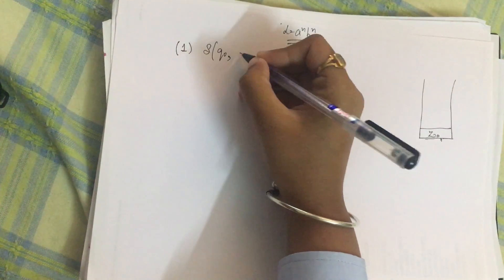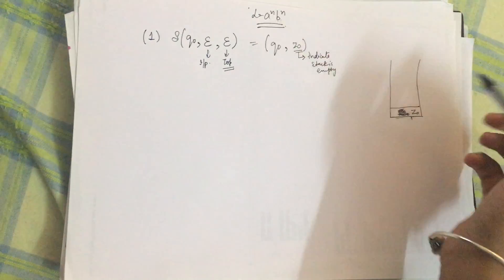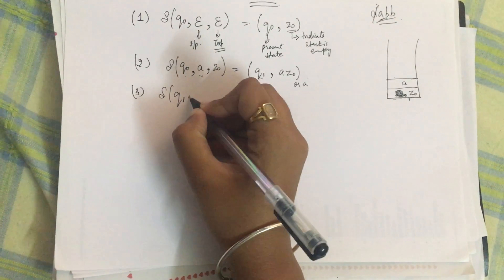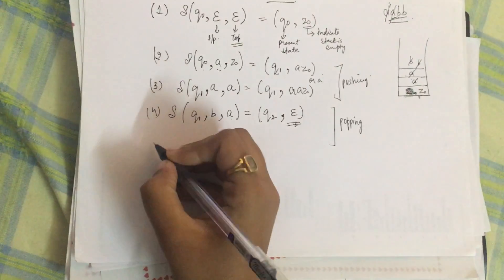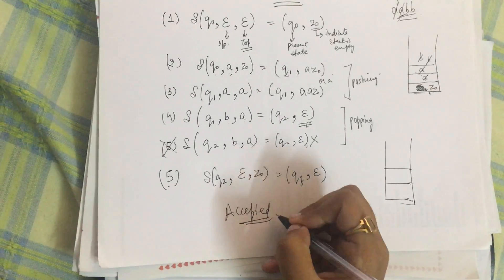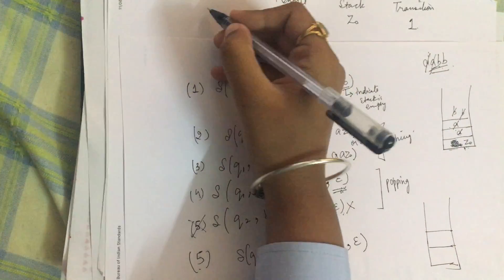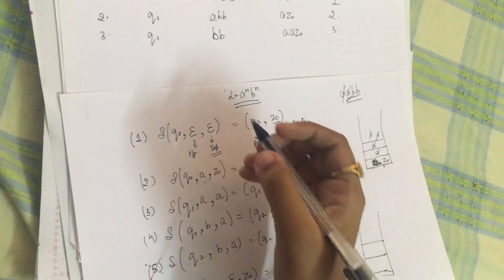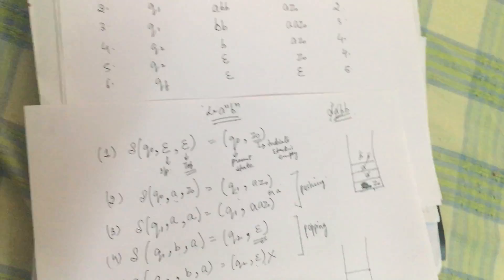Designing PDA | Pushdown Automata | Theory of Computation(TOC)